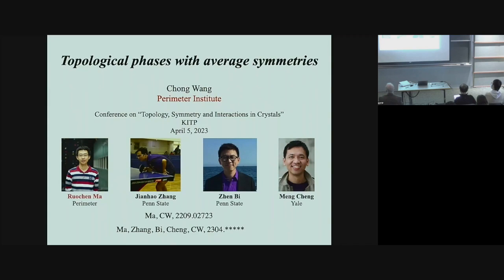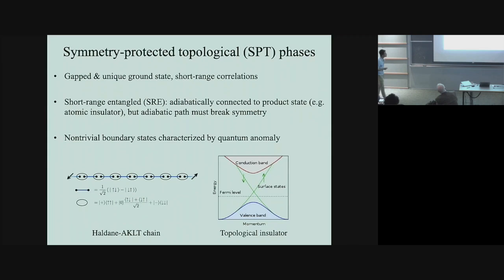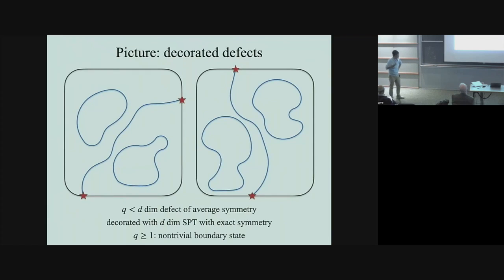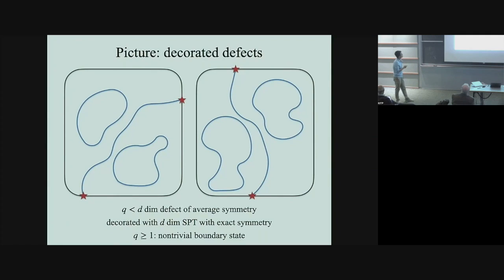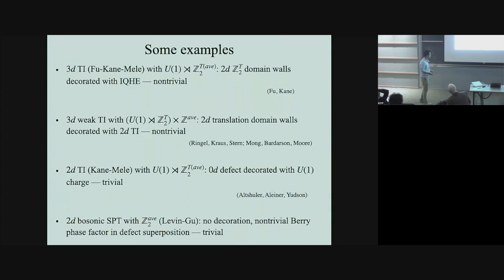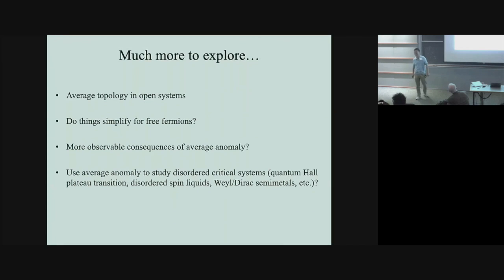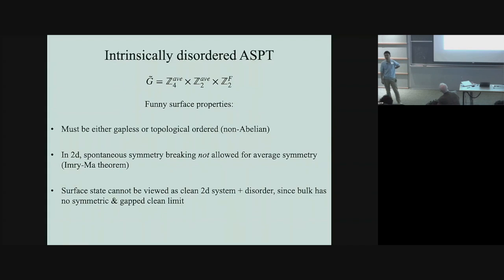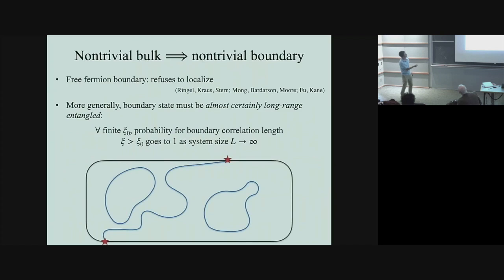Topological phases with average symmetries ▸ Chong Wang (Perimeter Inst.)